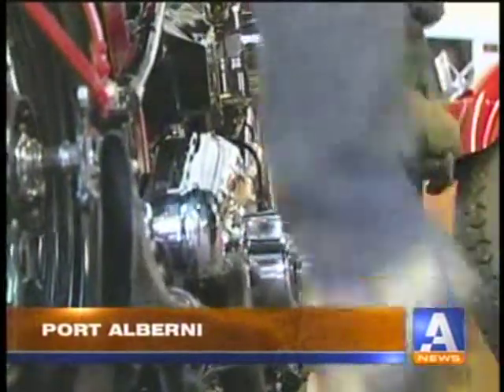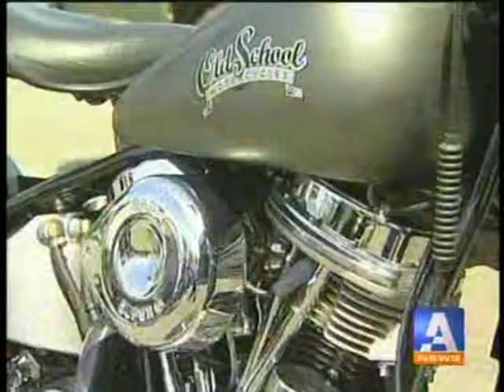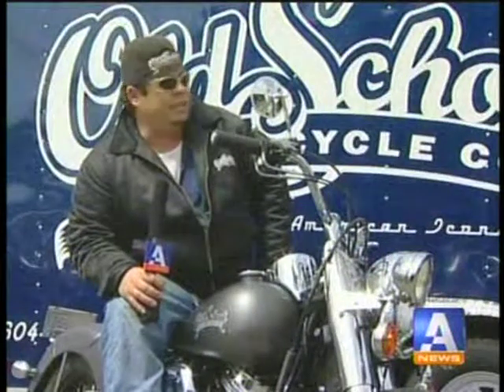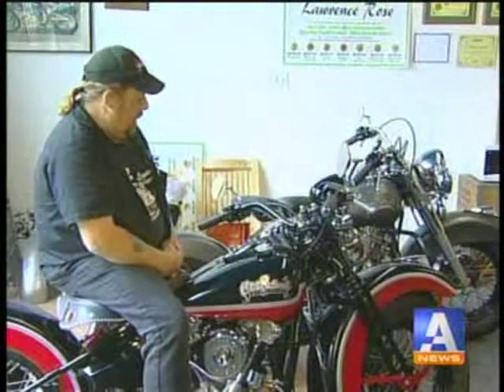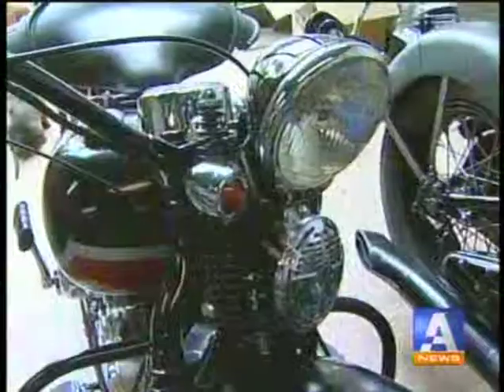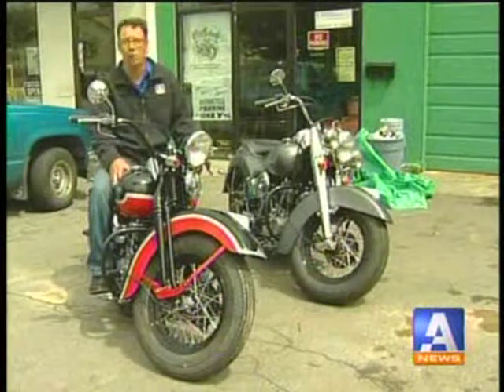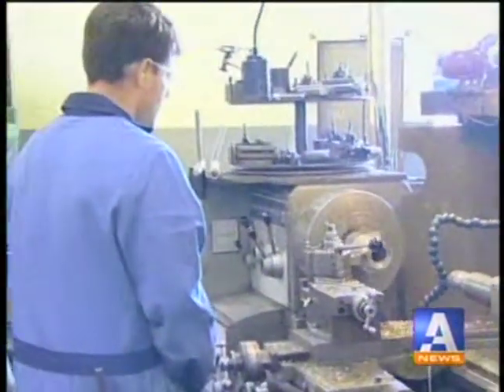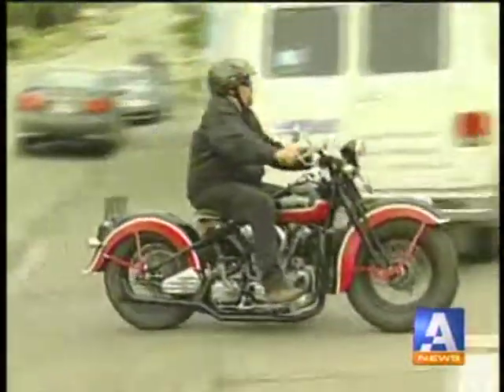Old School Motorcycles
A Vancouver company that builds retro Harley-Davidson motorcycles, moves its main shop to Port Alberni.